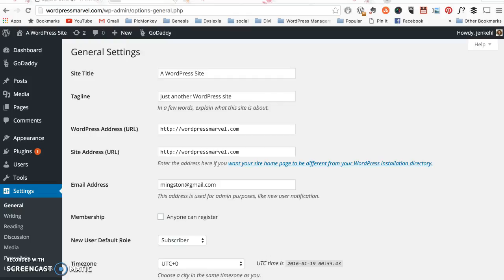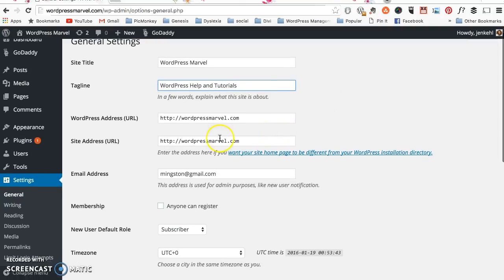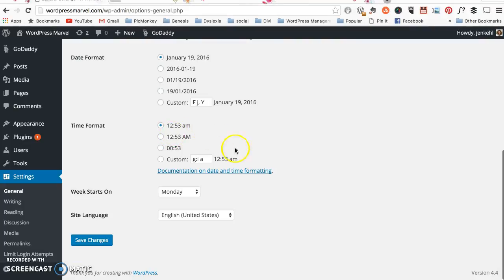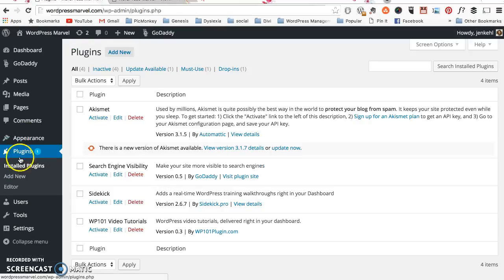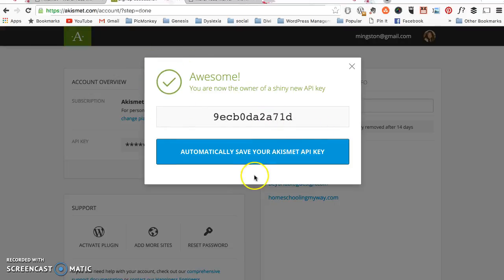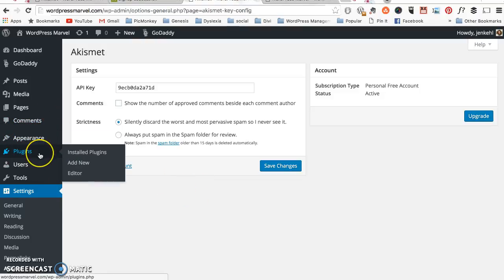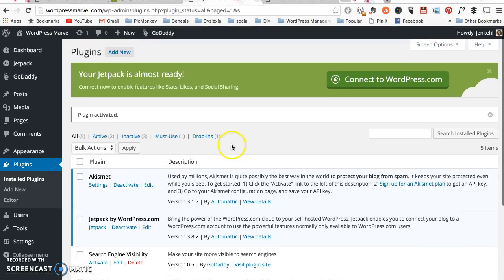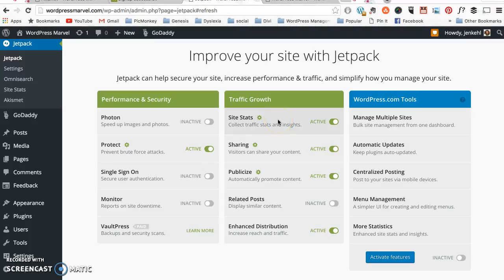How To Setup A New WordPress Site #1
This video starts with the basics of how to set up a WordPress site. It includes setting up Akismet, and installing and looking at the standard configurations of Jetpack.